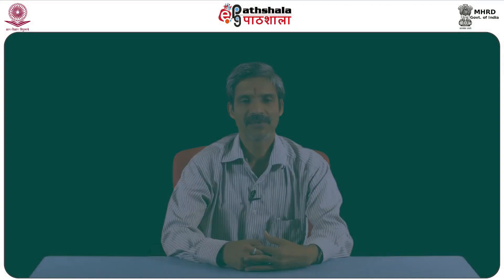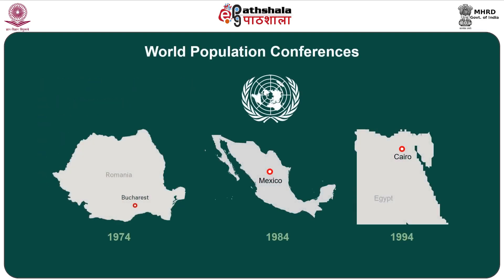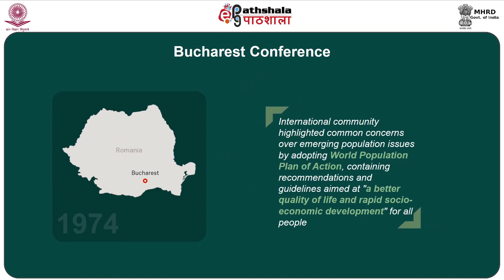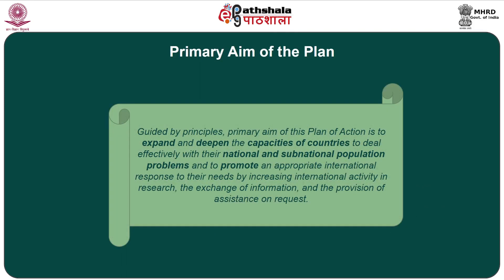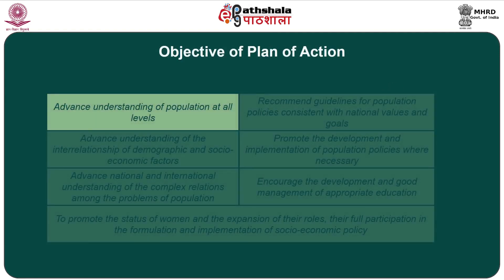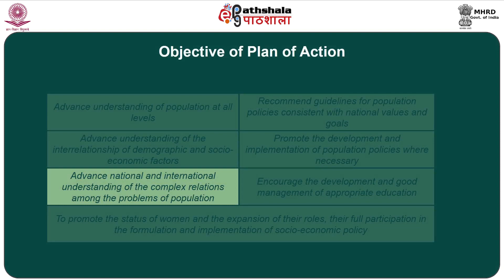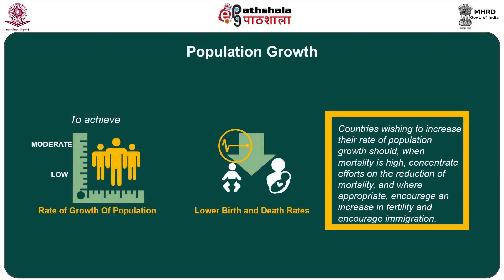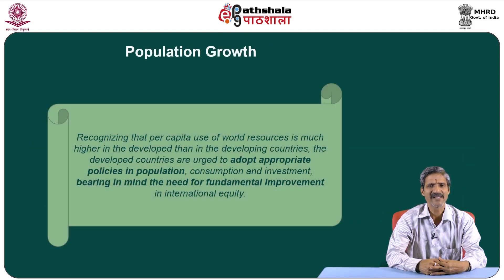0629 World Population Conference